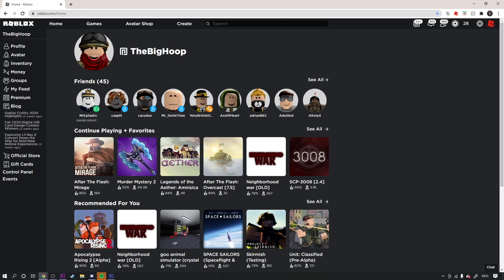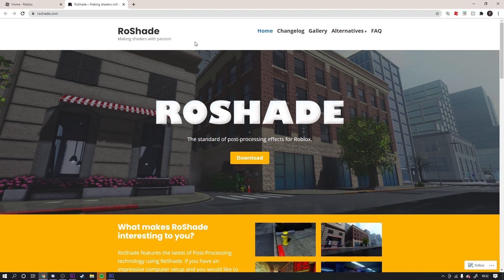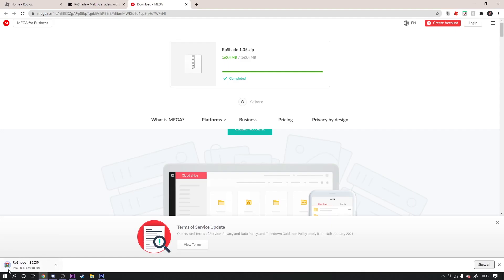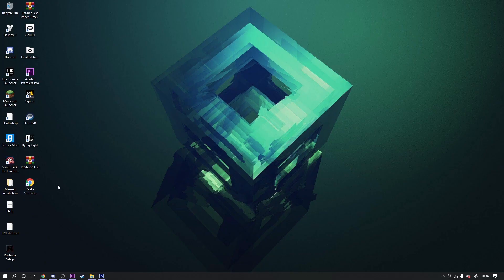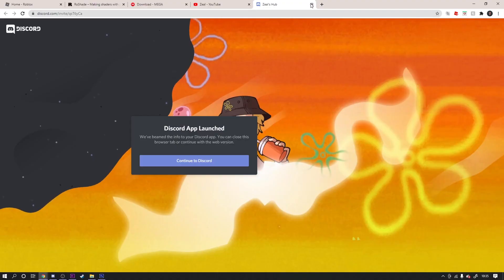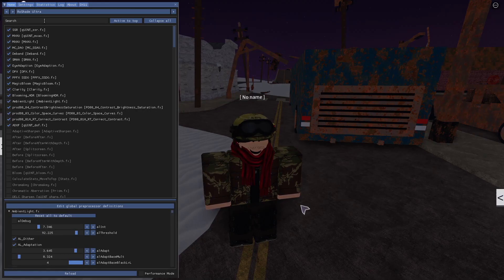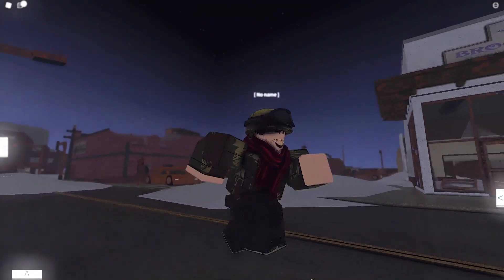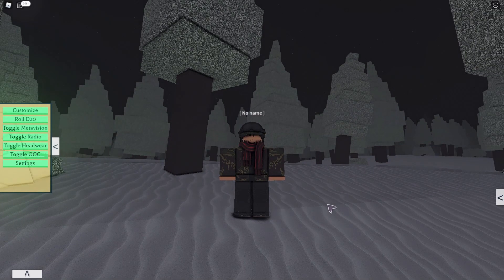How To Get RTX On Roblox (RoShade)